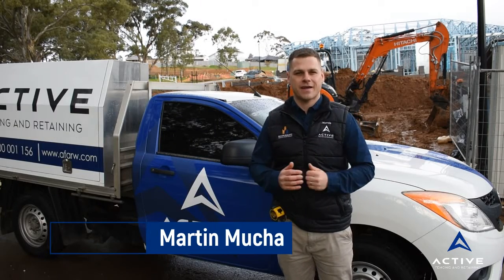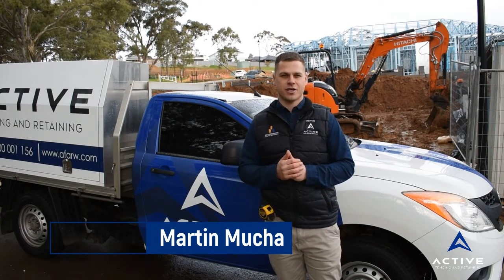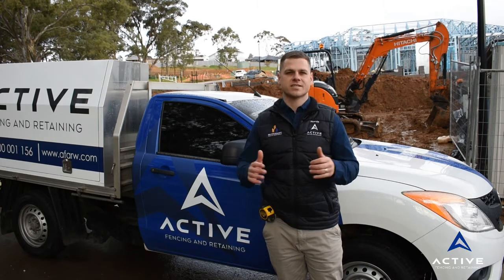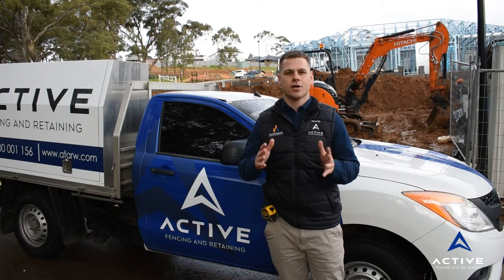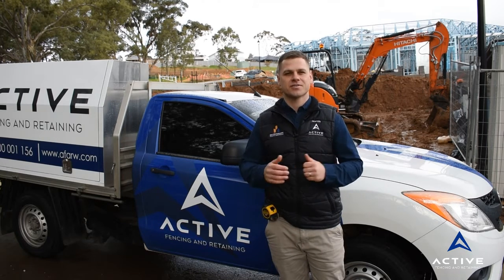Colorbond Fencing Adelaide - Approximate Pricing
In this video we talk about approximate pricing for Colorbond Fencing in Adelaide. We supply and install Good Neighbour Fencing and also Post and Rail Fencing.

We can weld this onto Concrete Sleeper Retaining Walls as well as concrete Posts in the ground. Colorbond Fencing is the most popular boundary Fencing in Adelaide, South Australia.

Active Fencing and Retaining specialise in Concrete Sleeper Retaining Walls and Fencing.

We are currently building Retaining Walls Adelaide wide.